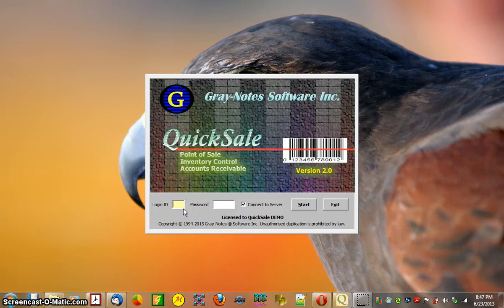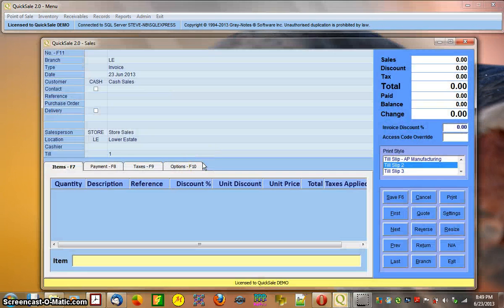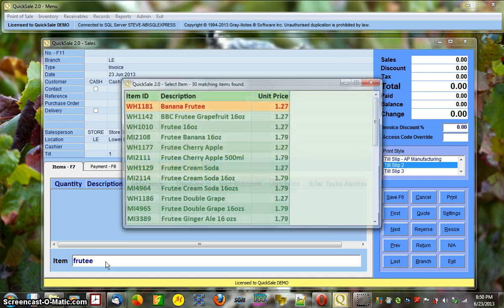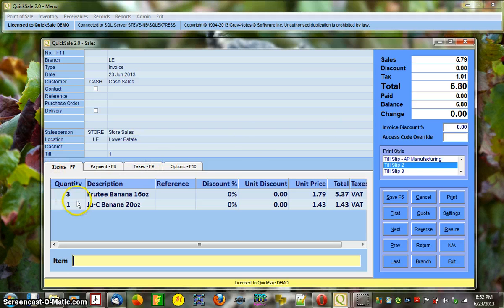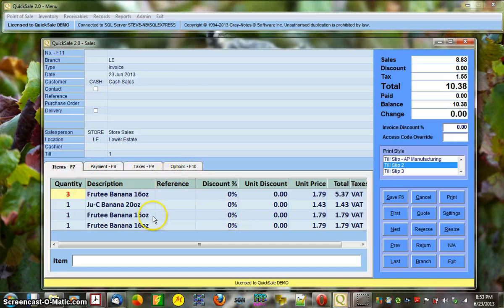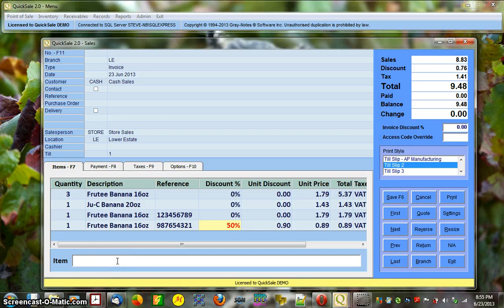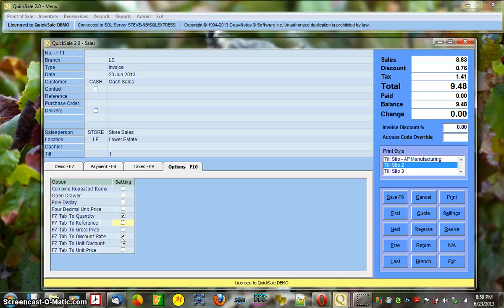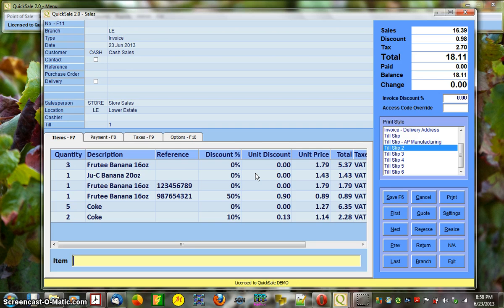QuickSale 2.0 - Sales Screen - Part 1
Demonstrates how to add items when preparing a new invoice.